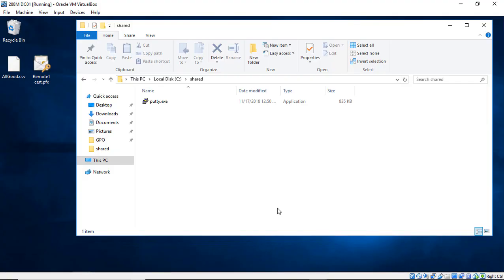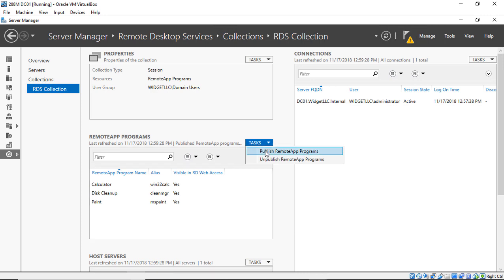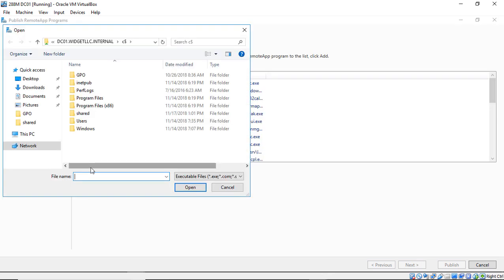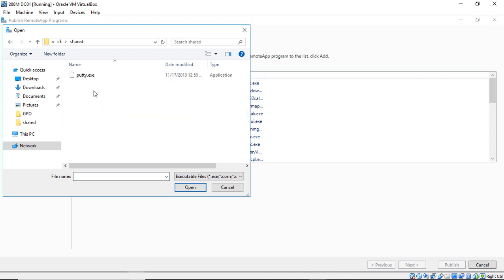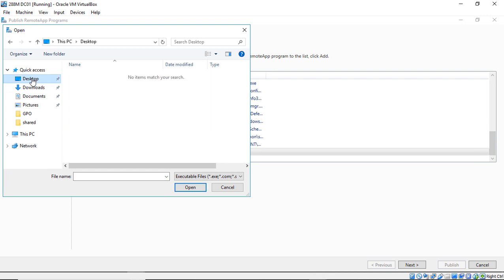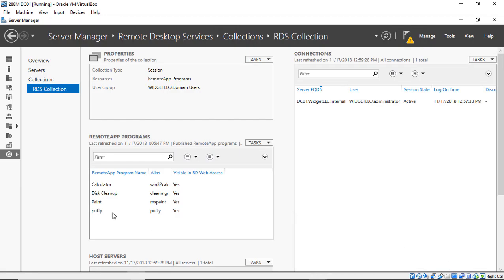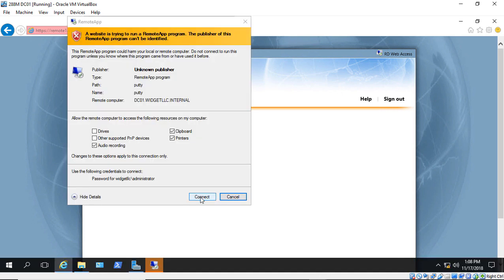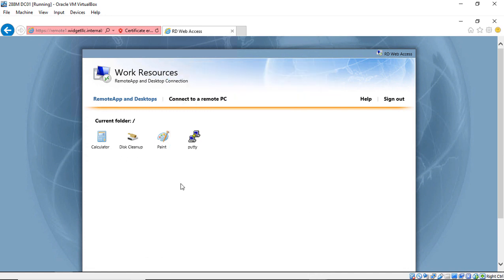How to add a third party web application in RDS using windows 2016 Server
Professor Robert McMillen shows you how to add a third party web application in Remote Desktop Services using Windows 2016 Server